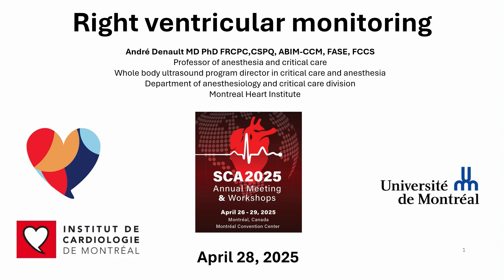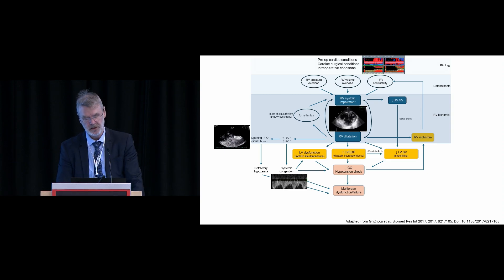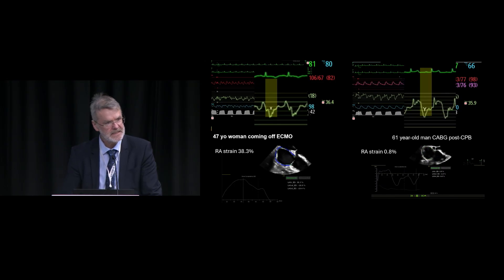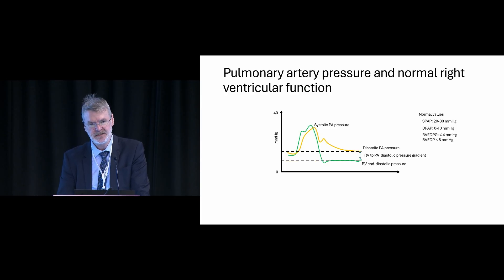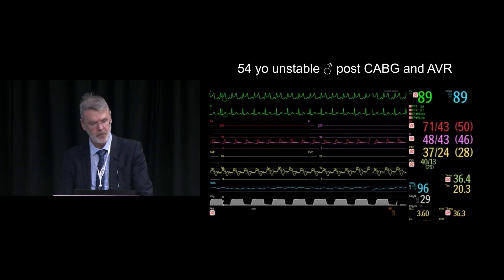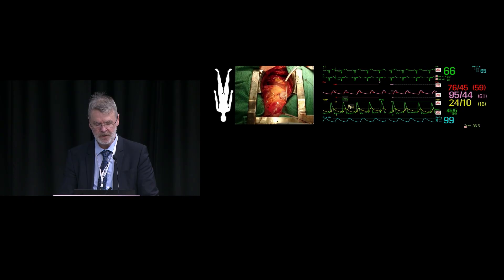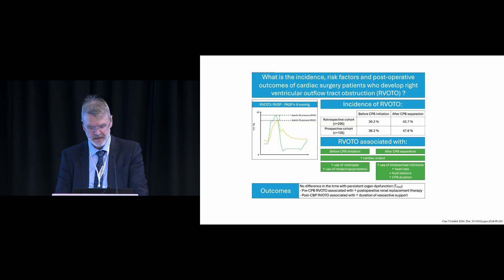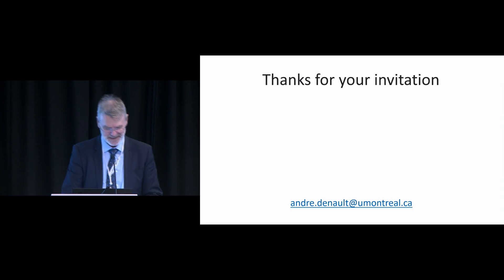Right Ventricular Monitoring (2025 SCA)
Join André Denault, MD, PhD as he presents Right Ventricular Monitoring at the 2025 Society of Cardiovascular Anesthesiologists (SCA) annual meeting.

PP--US-10983 v1.0